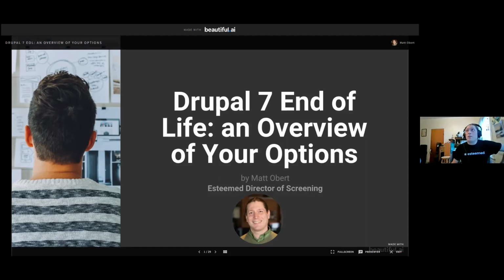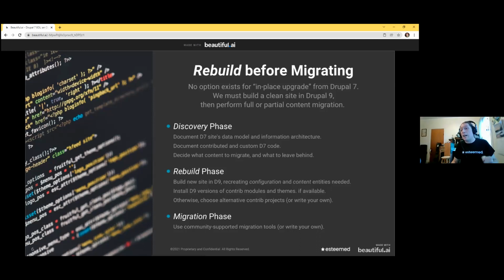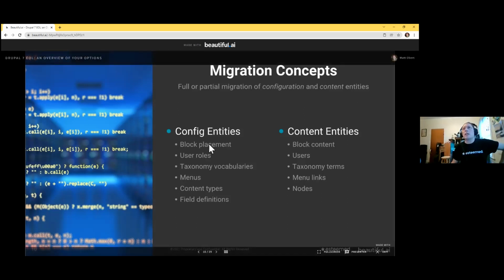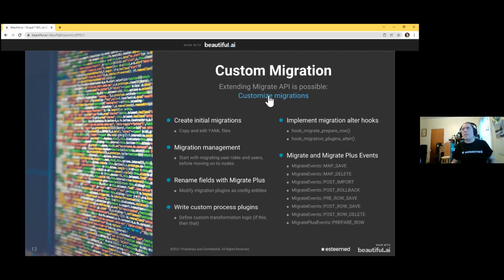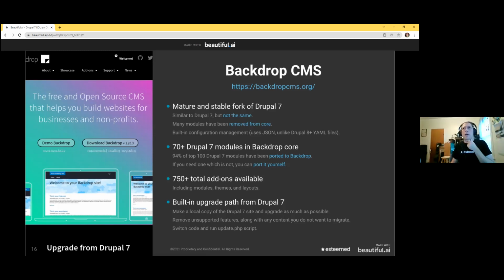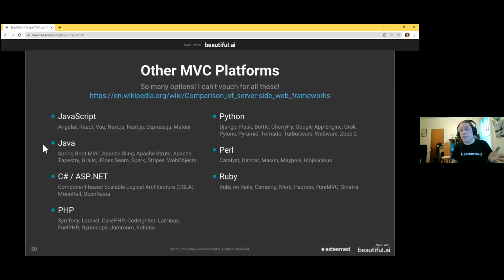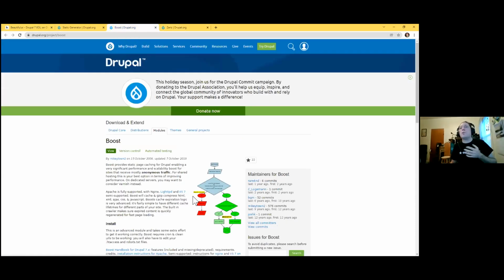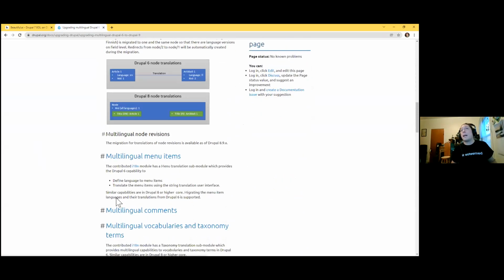Drupal 7 End of Life: An Overview of Your Options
Drupal 7’s end of life is scheduled for November 28th 2022. With the deadline looming, are you struggling with determining your Drupal 7 end of life plans? In our latest Lunch and Learn, Drupal Developer Matt Obert will offer an overview of options available to you and your sites. We’ll take a look at some of the common scenarios and ways of managing these projects so you can focus on your business, and worry less about Drupal 7 EOL.

Topics covered will include:

Migrate API: rebuild D7 site in D9 with full or partial content migration
Custom Migration: rebuild D7 site in D9 with full or partial content migration
Backdrop CMS: rebuild D7 site in Backdrop; full or partial content migration
Other CMS (WordPress, Contentful, Wagtail, etc.) with full or partial content migration
Other MVC (Symfony, Laravel, Django, Flask, Ruby on Rails, etc.); full or partial content migration
Static site export with D7 behind firewall
REST API rebuild using D9 or other

About the Speaker:
Matt Obert is the Director of Screening at Esteemed. He is a creative technologist and Acquia Certified Drupal 8 Site Builder with more than twenty years of experience building and hosting web applications. He has worked in both corporate and non-profit environments, always utilizing the latest technology to support art, design, commerce and philanthropy.

About Esteemed:
Best-in-class, Esteemed is the fastest-growing AI-powered talent management and career solutions provider delivering frictionless hiring and talent incubation for digital professionals.